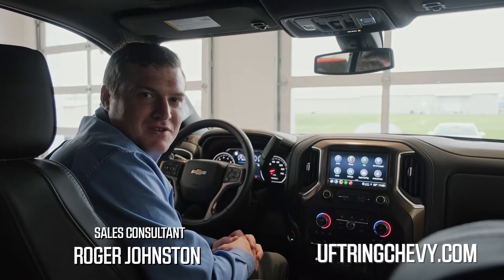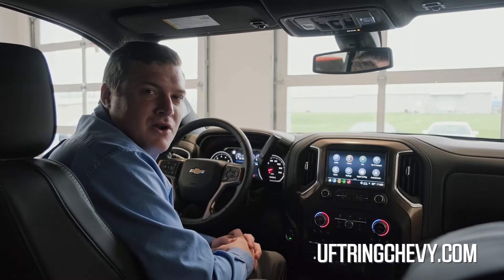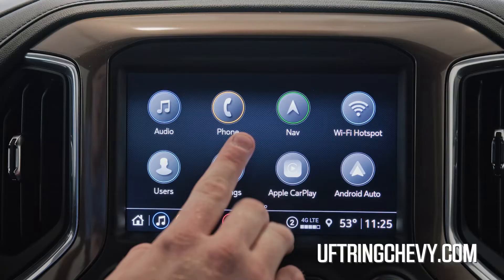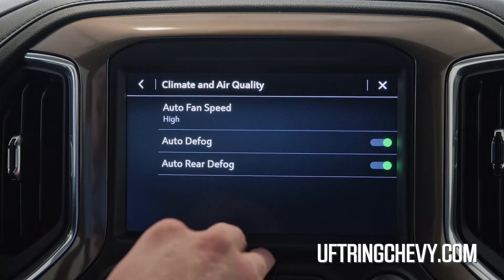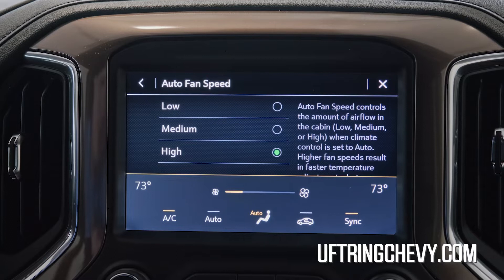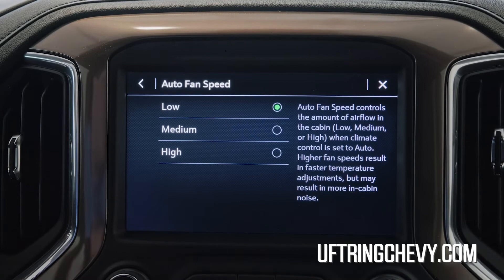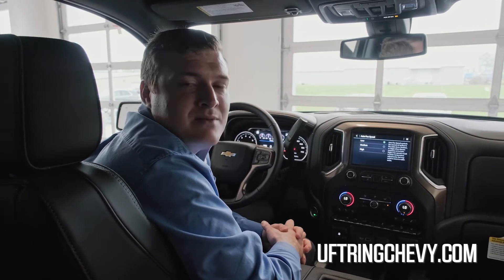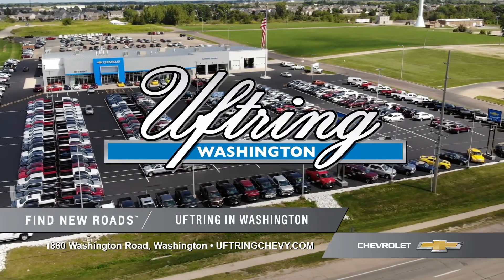2022 Silverado High Country - Auto Fan Settings Demonstration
An overlooked feature of the new 2022 Silverado is the ability to control the auto fan settings from the touchscreen. Here's Roger Johnston on how to adjust this convenient feature on the redesigned Silverado.

Uftring Chevrolet
1860 Washington Rd.